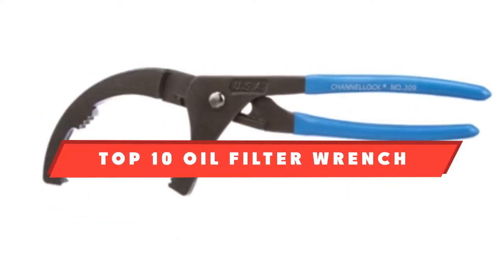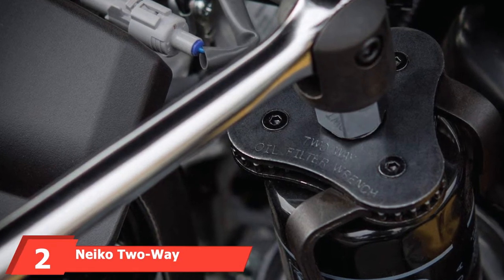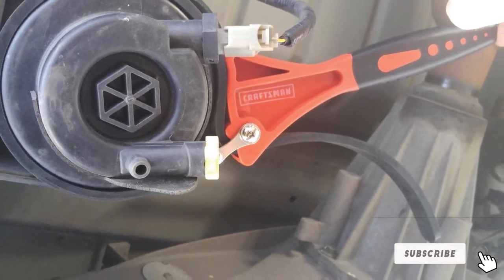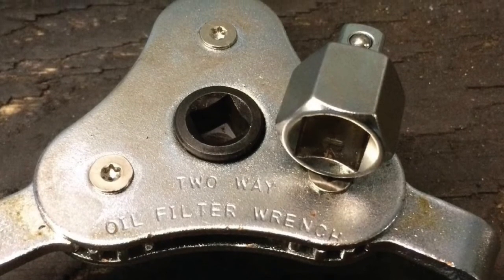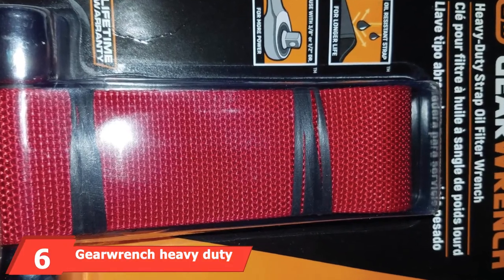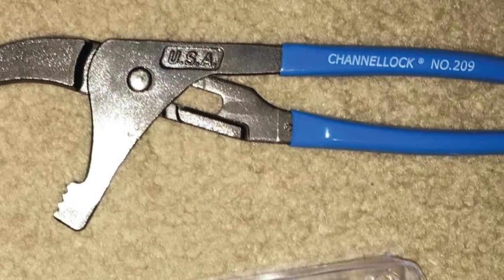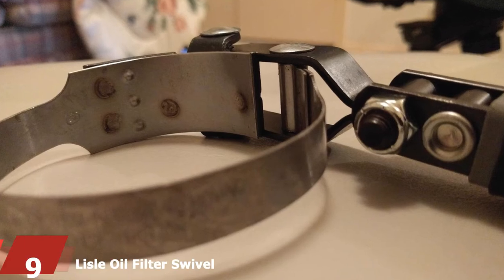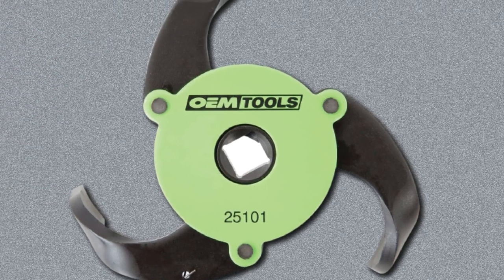Best Oil Filter Wrench In 2024 - Top 10 Oil Filter Wrenches Review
Links to the best Oil Filter Wrenches we listed in today's Oil Filter Wrenches review video:

1 . Tekton oil filter pliers

2 . Neiko Two-Way Adjustable Oil Filter Wrench

3 . Craftsman 2-Piece Rubber Strap Wrench Set

4 . Innovant Adjustable 3-Jaw Oil Filter Wrench

5 . Motivx Tools Adjustable Oil Filter Wrench

6 . Gearwrench heavy duty oil filter wrench

7 . Channellock 9" Oil Filter & PVC Pliers

8 . TuffMan Tools Oil Filter Wrench Set

9 . Lisle Oil Filter Swivel Wrench

10 . Oemtools adjustable magnetic oil filter wrench

What are the Best Oil Filter Wrenches in 2024?
In today's video we reviewed the top 10 best Oil Filter Wrenches on the market in 2024. We made this list based on our personal opinion and we ranked them in no particular order, after doing our research based on their prices, quality, durability, brand reputation and many more.

After watching this video you will know which are the best budget, top selling and top rated Oil Filter Wrenches on the market today.

If you choose from this list you can be sure that you buy one of the best Oil Filter Wrenches available today.